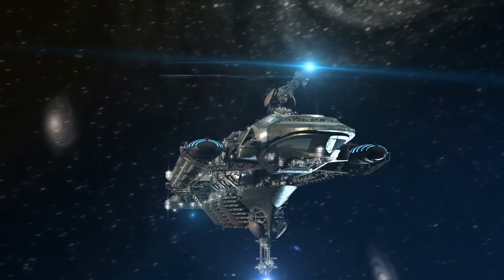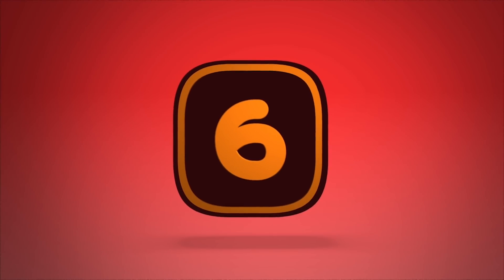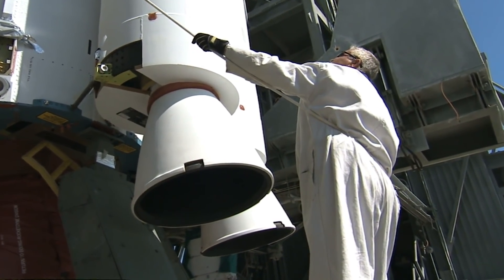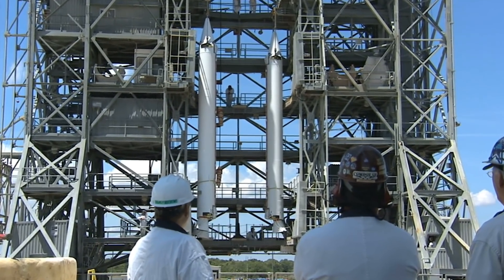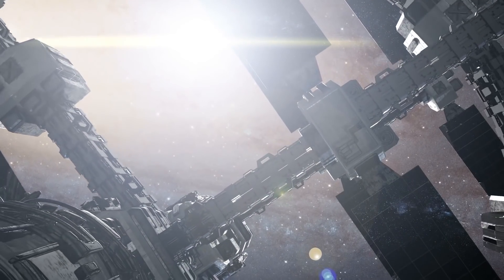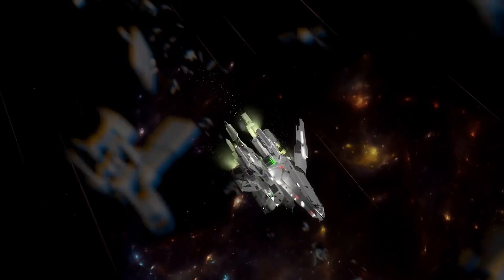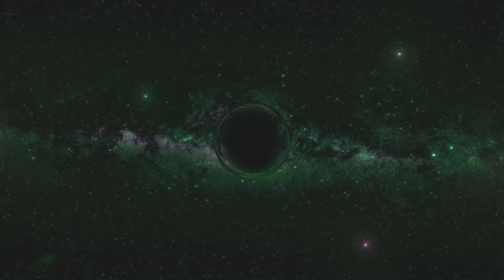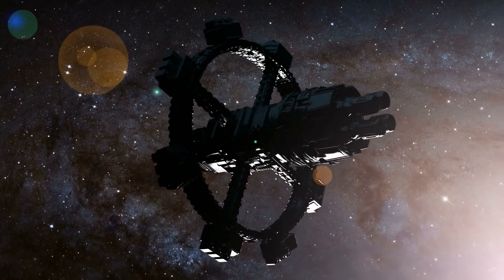Real Possibilities For Interstellar Travel!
From special kinds of engines to new technologies that'll literally warp us across the galaxy, join me as I show you some real potential interstellar travel possibilities.

7. How To Define Interstellar Travel
Interstellar travel involves journeying between stars or planetary systems, unlike interplanetary travel within our solar system. Sci-fi franchises depict this with technologies like Lightspeed Drives or Warp Engines, enabling rapid traversal of vast distances. While humanity remains far from achieving such feats, ongoing efforts aim to turn these possibilities into reality.

6. The Breakthrough Starshot
Breakthrough Starshot, announced in 2016, aims for interstellar travel using Earth's atmosphere to propel spacecraft with sails. These sails, charged by lasers from Earth, can reach 1/5 the speed of light. The goal is to reach Alpha Centauri, 4.3 light years away, capturing data for study, but the project is still in development.

5. The Energy Cost
Interstellar travel faces major hurdles, notably energy limitations. Just like cars need fuel, spaceships require energy to propel them. Early space missions struggled with engine power for breaking through Earth's atmosphere. Imagine creating a craft to journey to other stars, round trip, on a single tank of fuel—it's daunting. Alternative concepts, like Light Sails, aim to bypass this challenge by utilizing alternative sources of energy.

4. The Bomb Option
Space bomb propulsion, part of the Orion Project, harnesses thermonuclear explosions to propel spaceships. It's risky due to the uncontrollable forces involved, but it offers a potential option for interstellar travel in our lifetime.

3. Antimatter Drives
Antimatter drives offer real potential for fast space travel, inspired by Sci-Fi like Star Trek. With just 10 grams of antimatter, we could reach Mars in a month. However, the challenge lies in containment. While we've managed antimatter reactions, it's neither efficient nor practical yet. Developing faster, more efficient containment methods is essential, along with advancements in technology for both acceleration and deceleration in space travel.

2. Slowing Us WAY Down
Racing cars without brakes leads to crashes, just as traveling through space without a way to slow down spells disaster. Apollo missions orbited the moon before docking, showing the importance of braking in space travel. Without a reliable braking method, high-speed journeys are risky, whether on Earth or in space.

1. Black Hole Drive
We've seen the idea of using Black Holes for interstellar travel in sci-fi like Star Trek and Interstellar. The Schwarzschild Kugelblitz could make this real, creating a Black Hole with a laser and using its radiation for propulsion. But building it would require a laser more powerful than the Black Hole itself, a big technological hurdle.

Video Chapters:
00:00 - Intro
00:18 - How To Define Interstellar Travel
01:51 - The Breakthrough Starshot
04:00 - The Energy Cost
05:45 - The Bomb Option
07:42 - Antimatter Drives
09:30 - Slowing Us WAY Down
11:02 - Black Hole Drive
12:58 - Outro